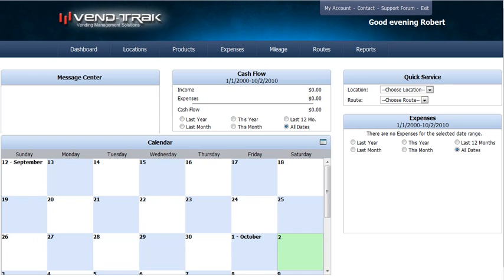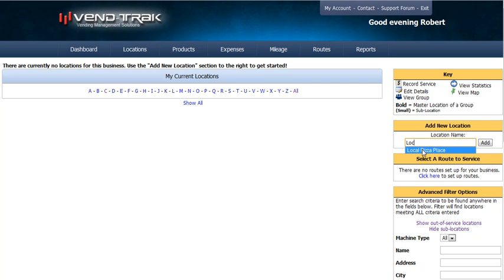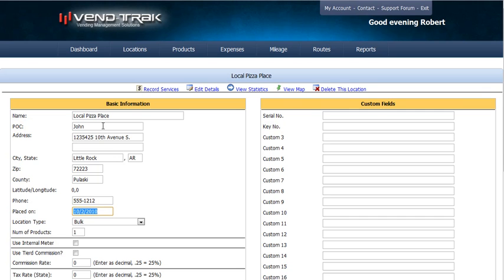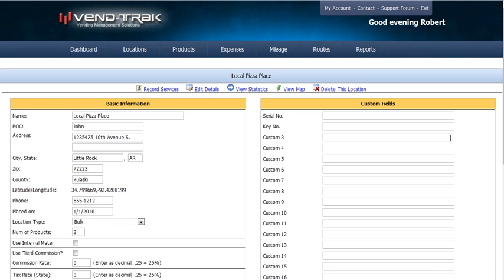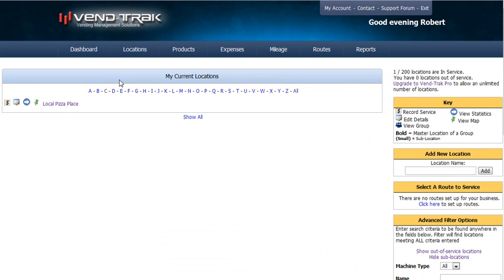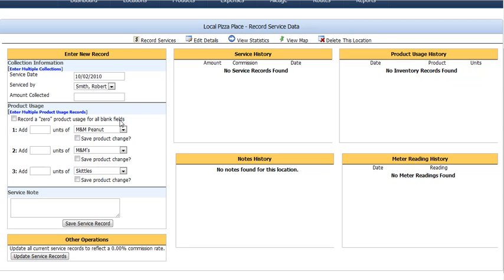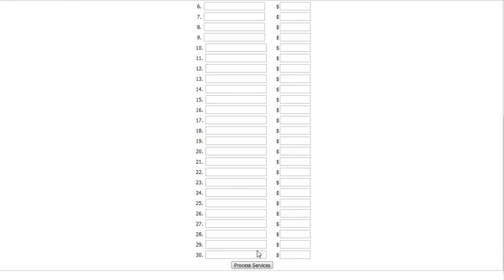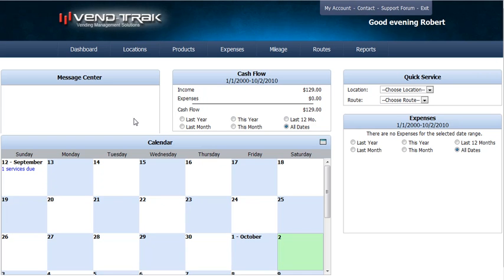Getting Started with Products and Locations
Just getting started with Vend-Trak?  This video will give you the basics to get started with setting up your account for a brand new business or an existing one.  The demo adds new products and a new location.